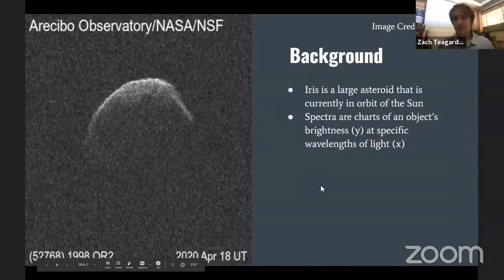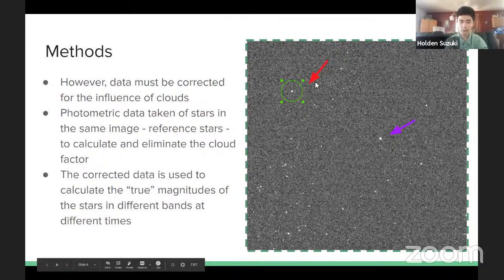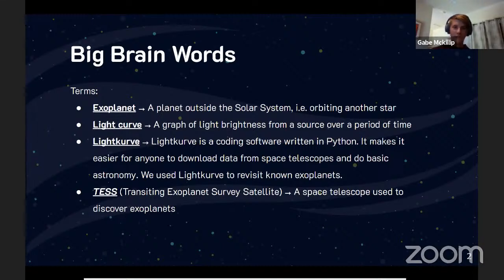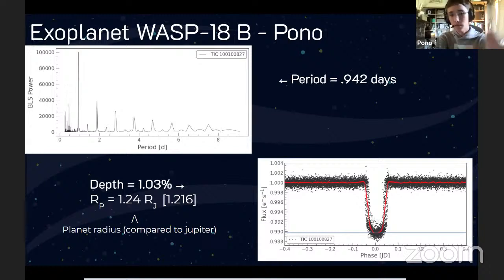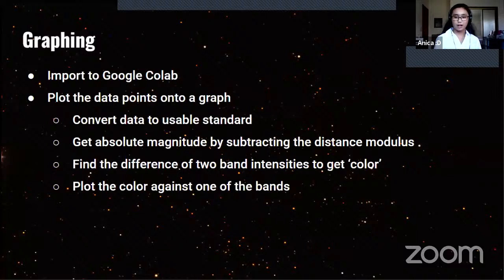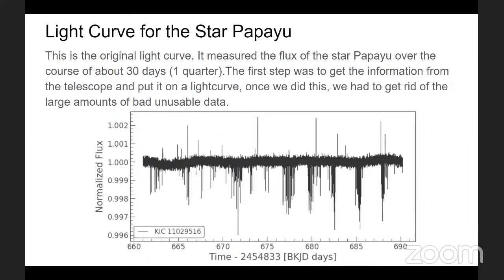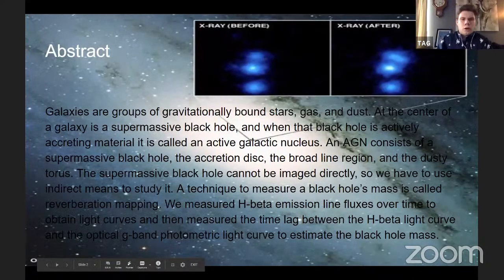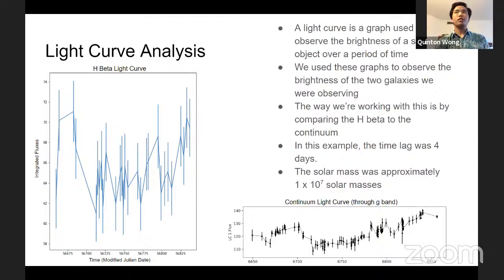HI STAR 2020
Project Presentations